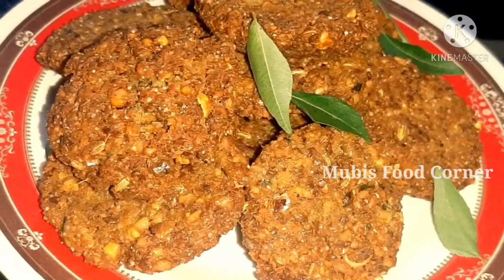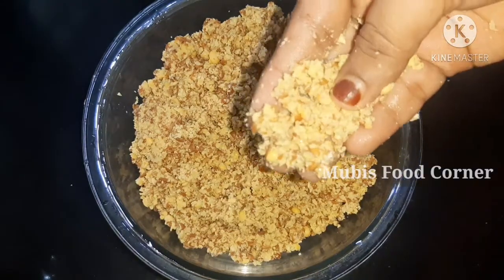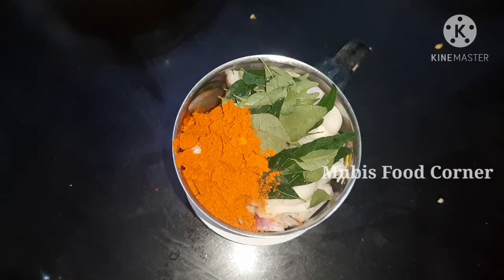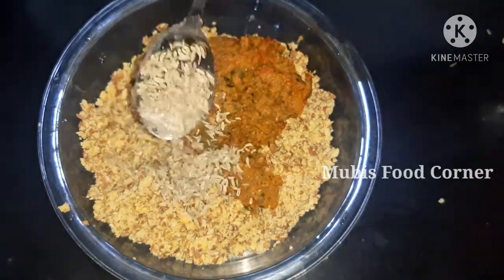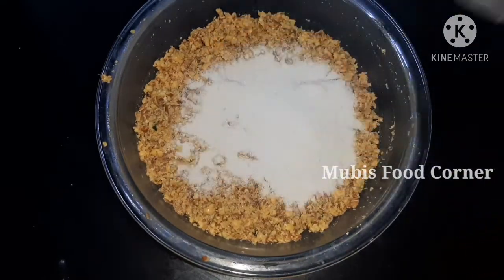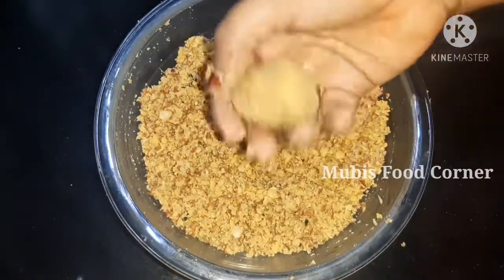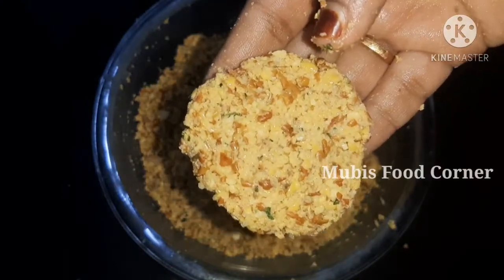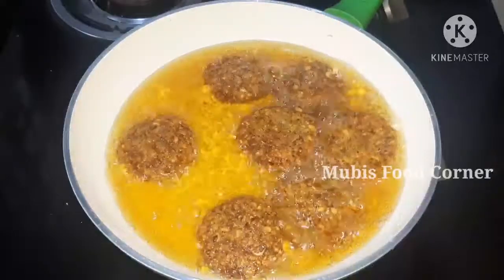റേഷൻ കടല കൊണ്ട് ഈസി കടല വട 😋||Easy kadala vada